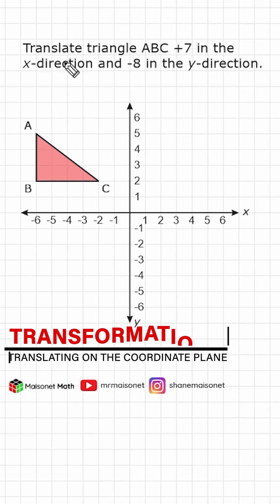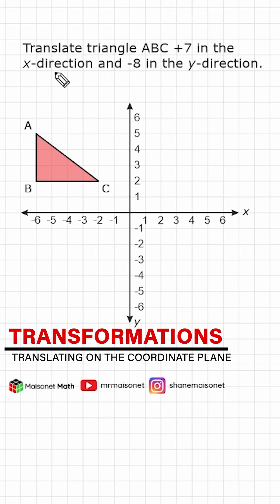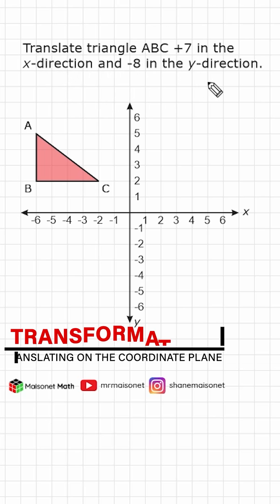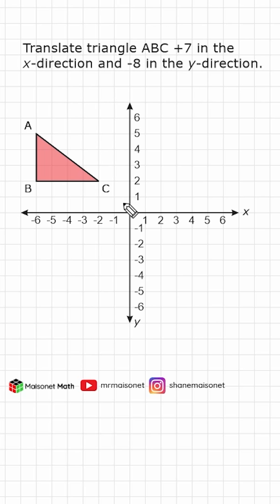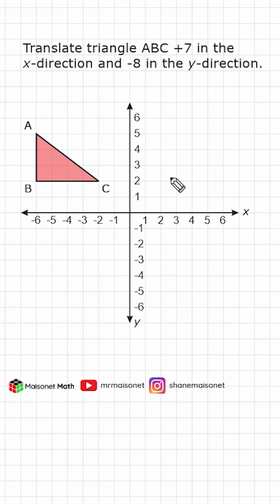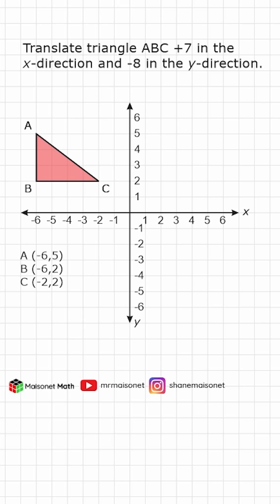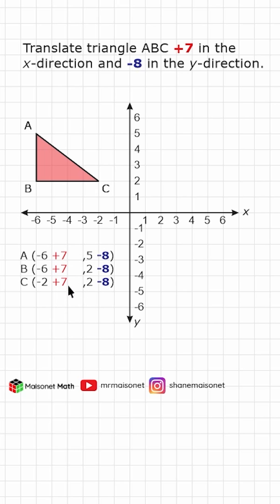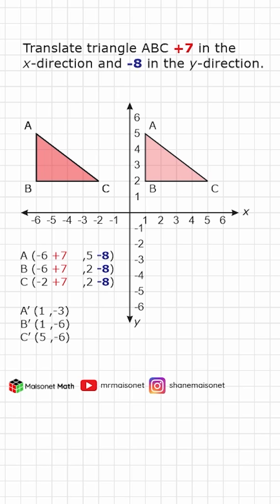Translating On The Coordinate Plane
This video demonstrates the translation of a triangle on the coordinate.